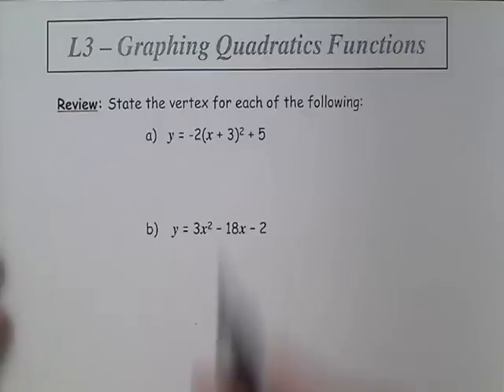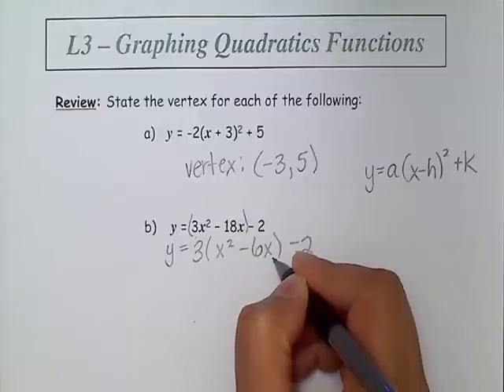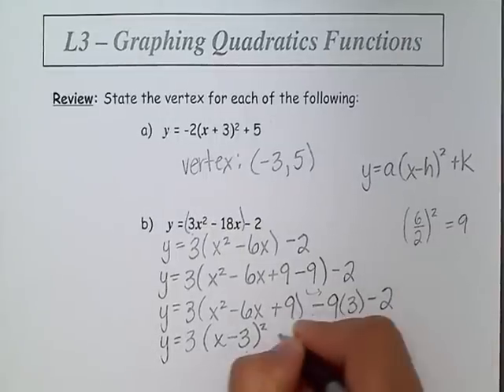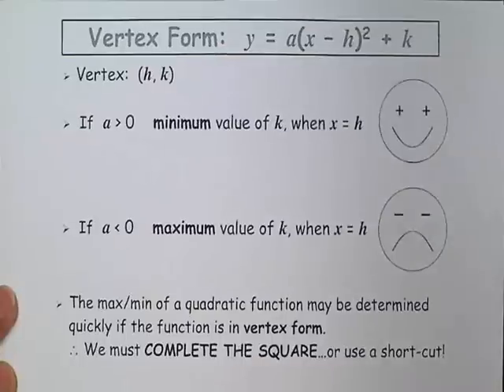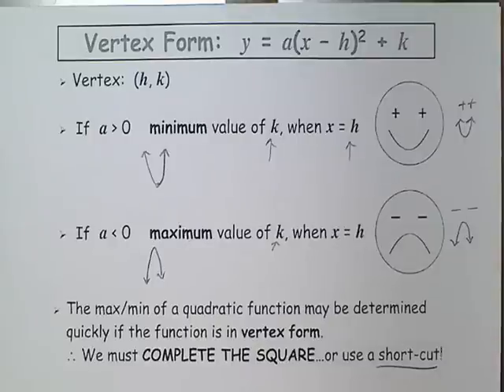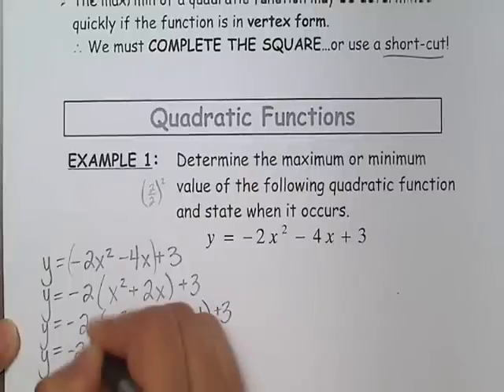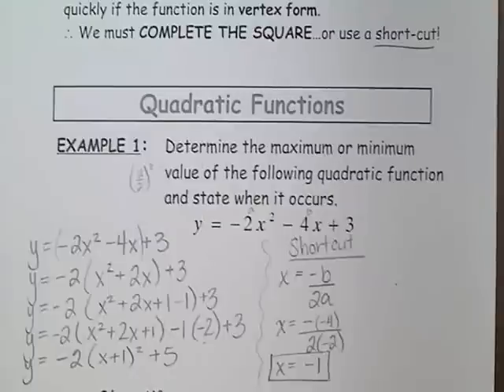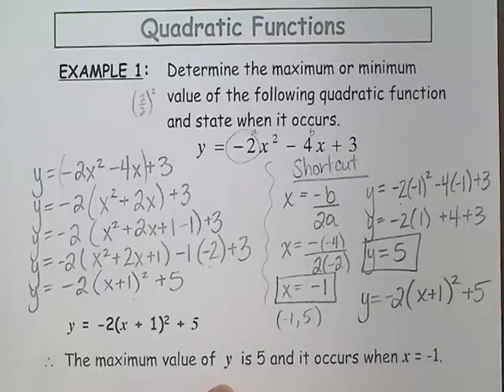U1A L3 - Graphing Quadratics Part 1